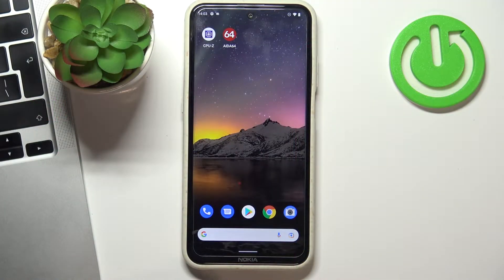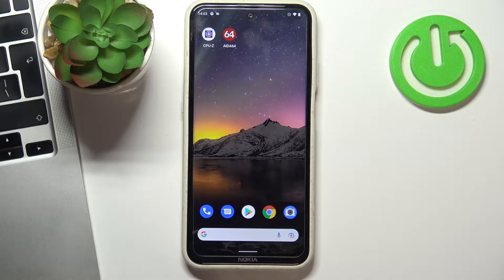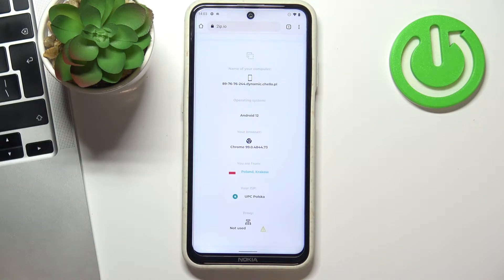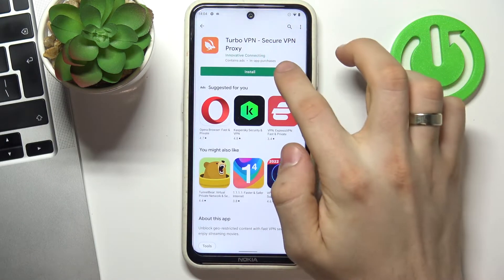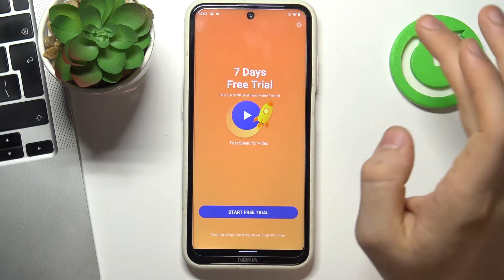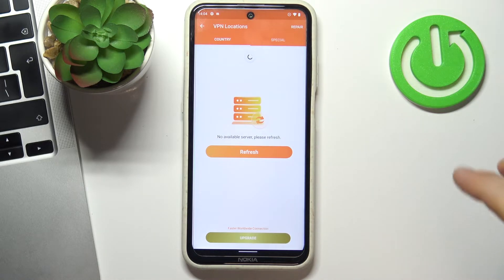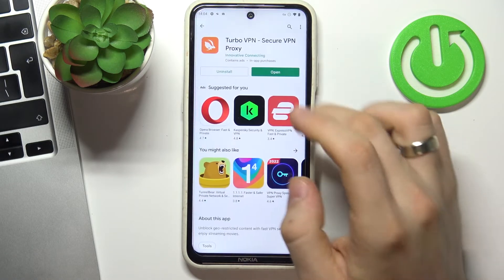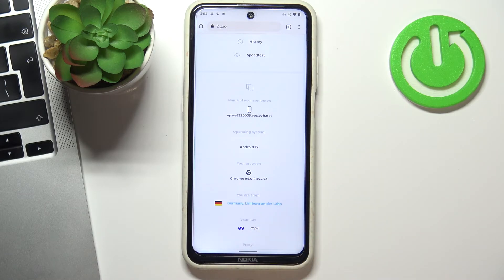How to Set Up Free VPN on NOKIA X20 // Turbo VPN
Best VPN Learn more information about NOKIA X20
The free Play Store app is called Turbo VPN allows you to set up a VPN connection on your NOKIA X20 smartphone in a few simple steps and absolutely for free. In our video tutorial, we will show how you can download install, and configure the mentioned application, therefore, how you can establish a free VPN/Proxy connection. Enjoy!

How to enable VPN on NOKIA X20? How to turn on the proxy on NOKIA X20? How to activate VPN on NOKIA X20?  How to use Turbo VPN on NOKIA X20?